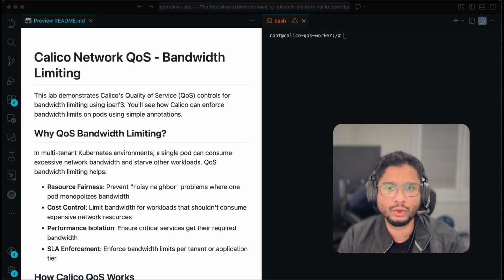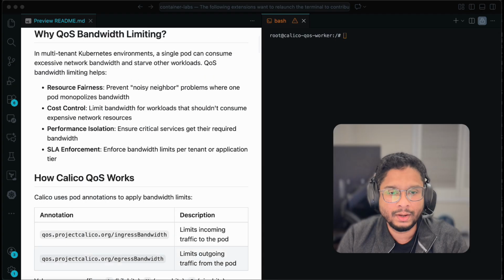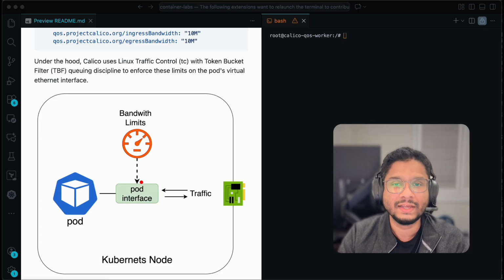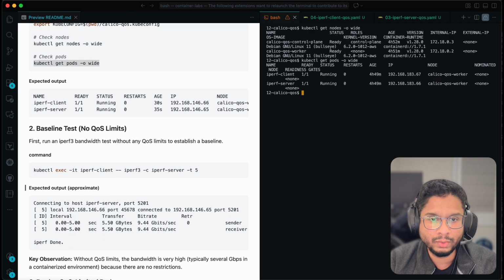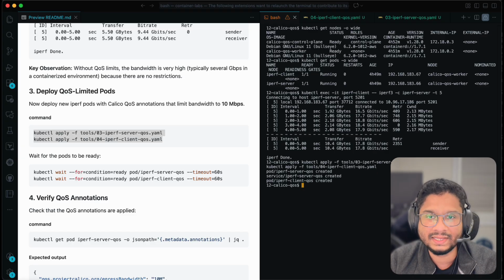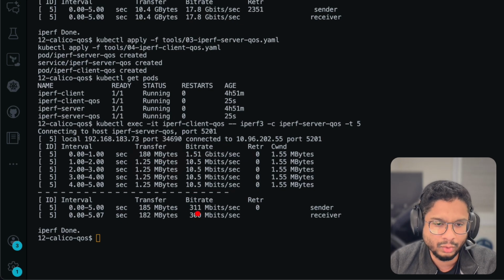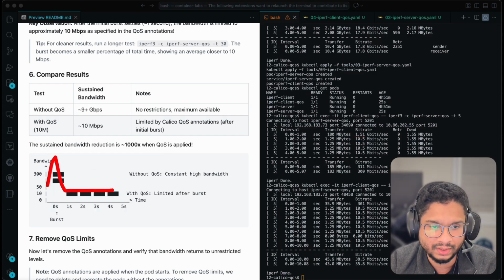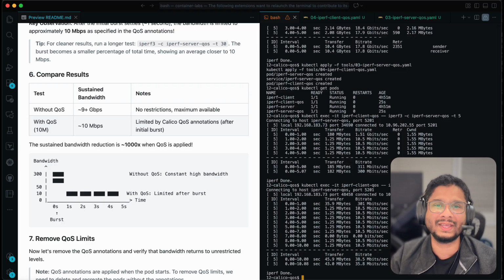12. Calico Network QoS for Kubernetes